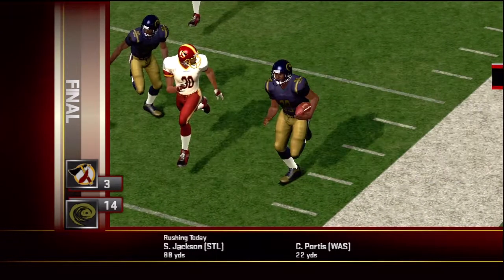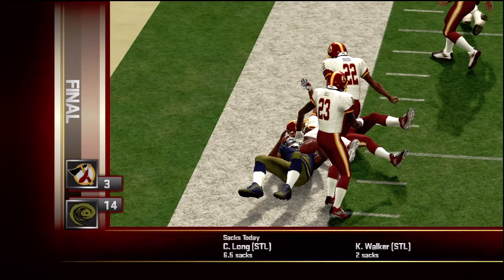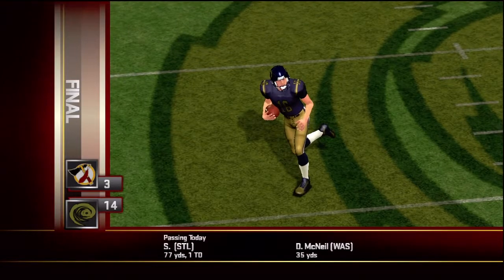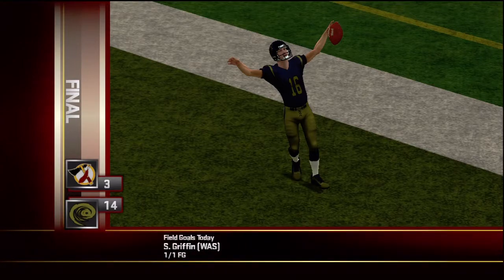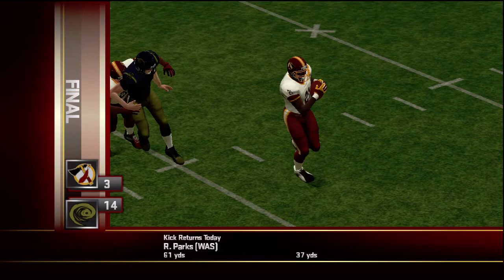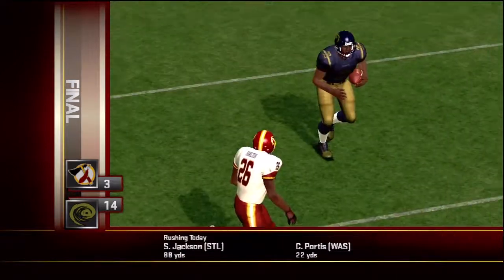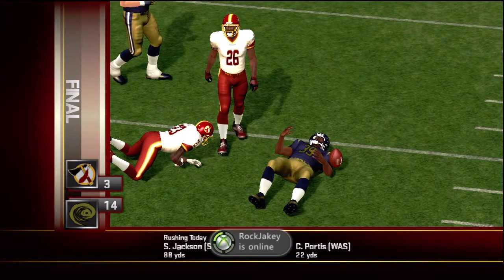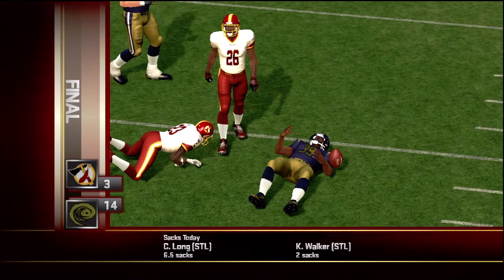CAG XII - Week 4 - Maroon Haze - Post Game Show and Stats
Post Game Show for Week 4 match in CAG XII leauge between Maroon Haze and I LiveForChrist